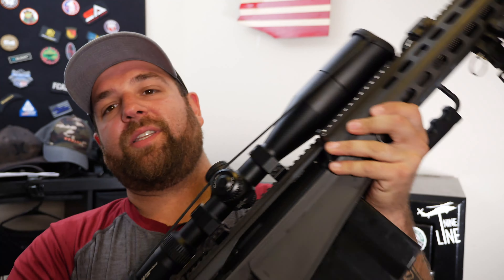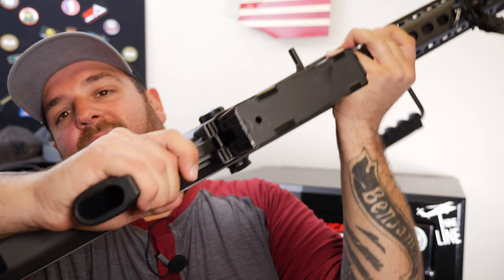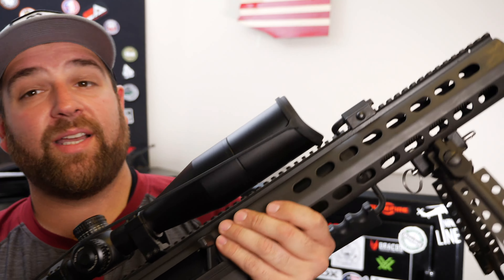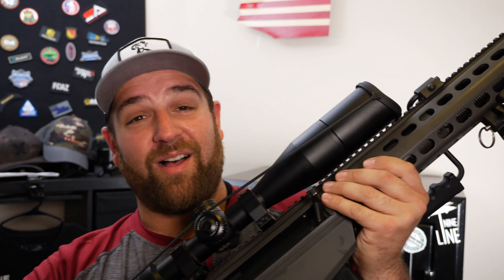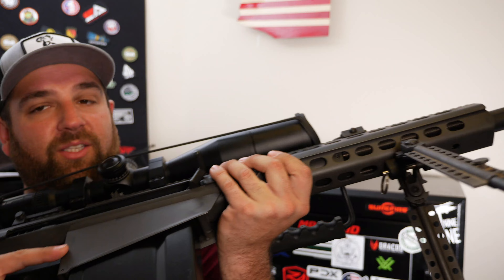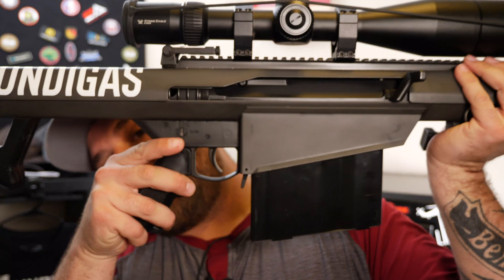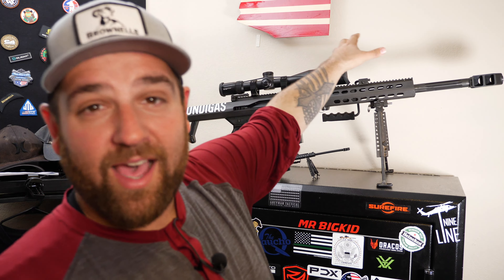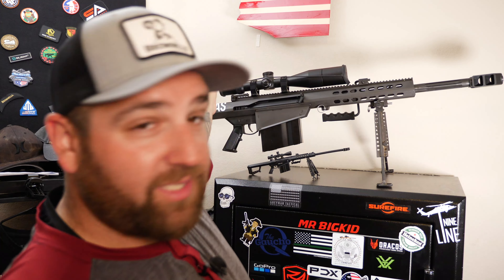Is a Barrett .50 Cal Worth It? Do I Regret it?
This video complies with ALL of the YOUTUBE advertiser-friendly guidelines.
Video production was performed in a safe manner at a designated and closed range. This video is for educational and entertainment purposes only.

I LOVE my Barrett M82A1... But in the end... is it worth the VERY HEFTY price tag? Do I regret my purchase? Barrett M82A1 .50Cal , .50BMG